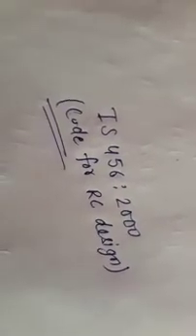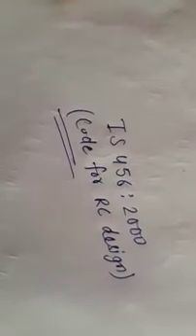IS 456:2000(Important point from Code for RC design)